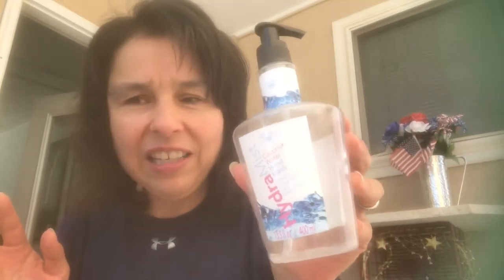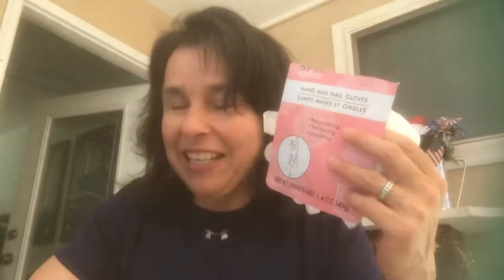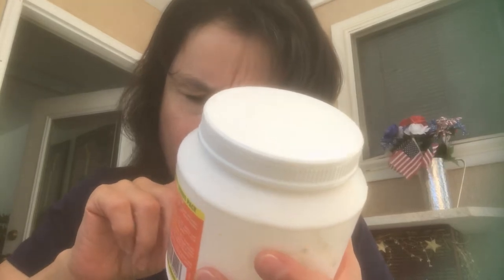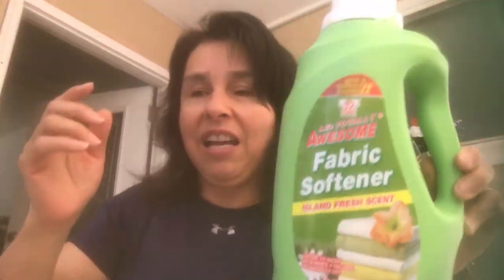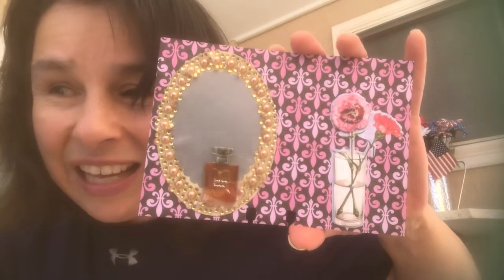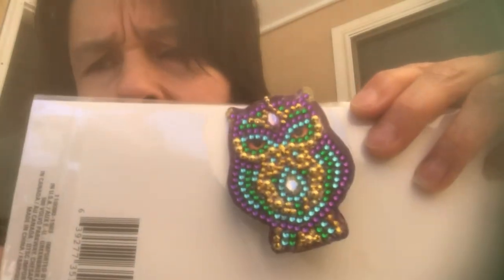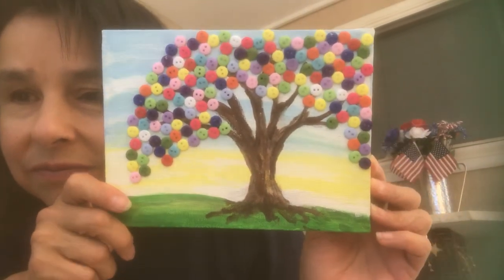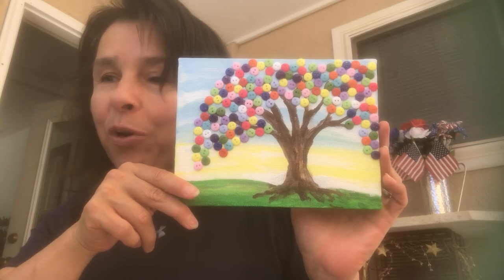Dollar Tree Product Review & Prject Shares. 6/1/20